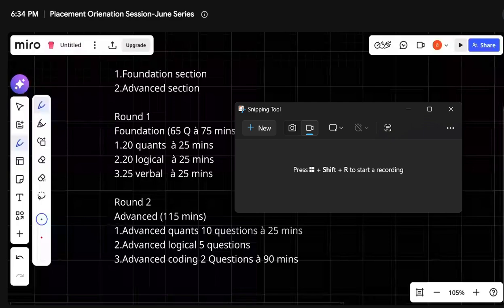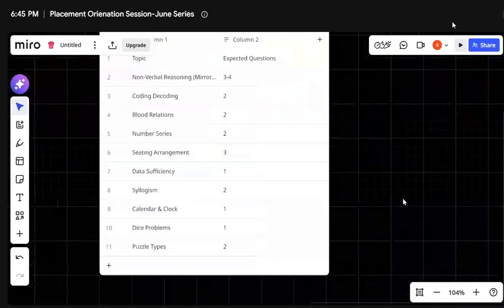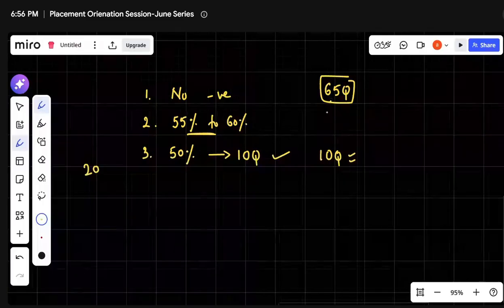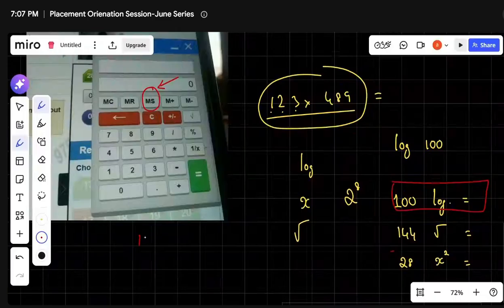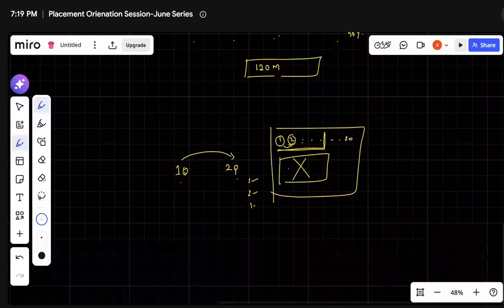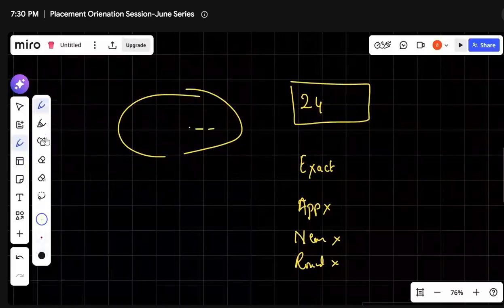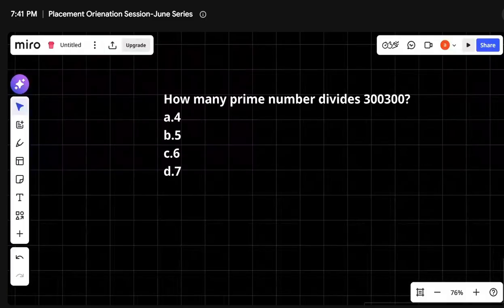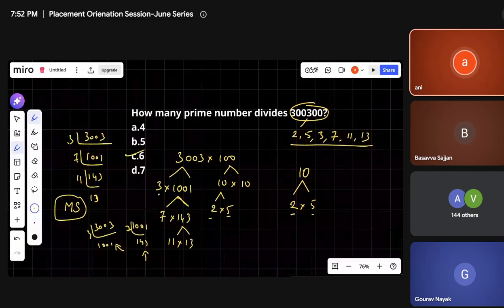TCS Nqt Tips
Tips on TCS Nqt 2026 Exam